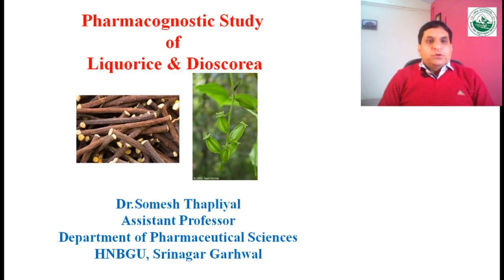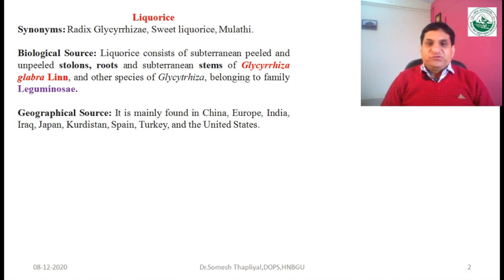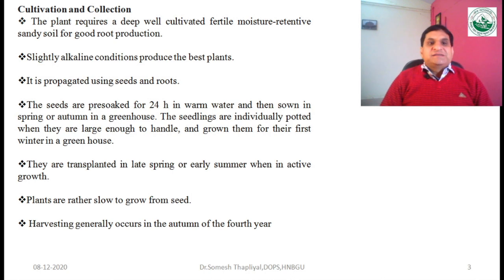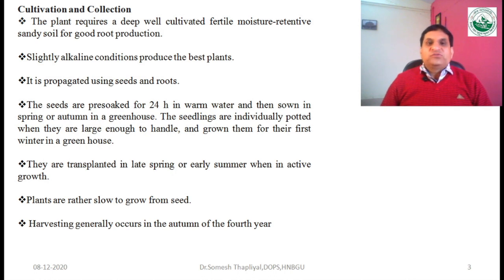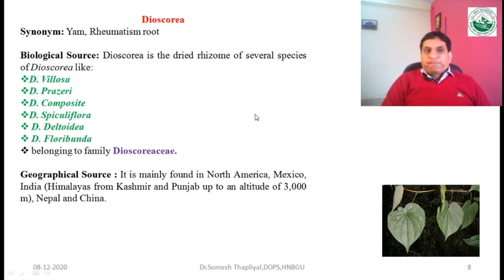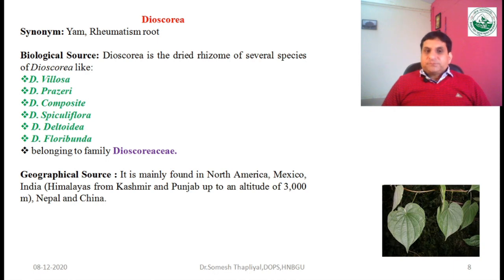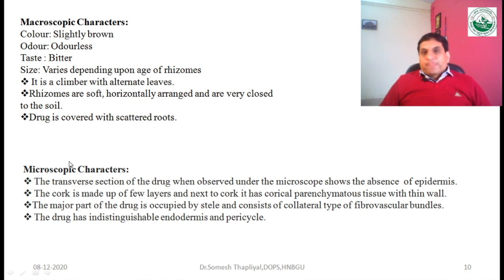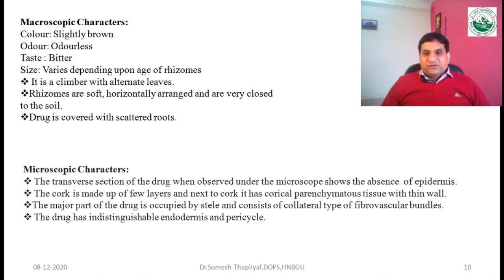Pharmacognostic study of Liquorice and Dioscorea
After this tutorial students shall be able to describe the pharmacognostic profile of Liquorice and Dioscorea.